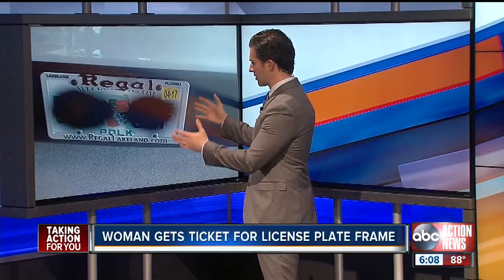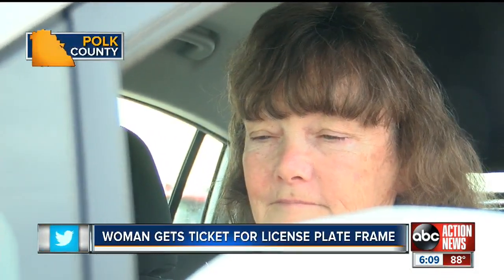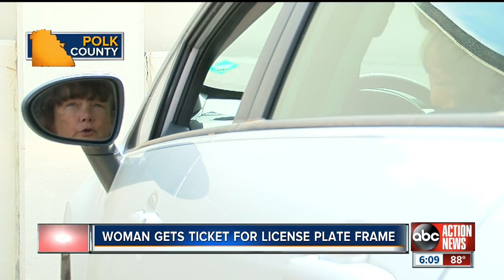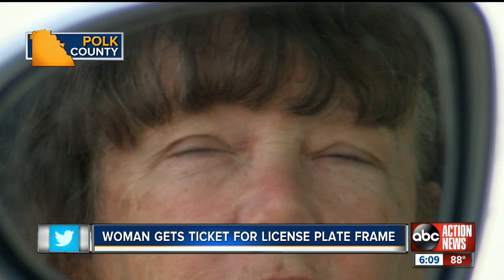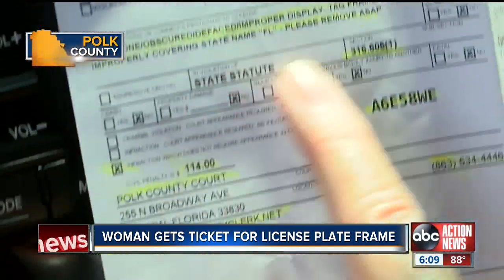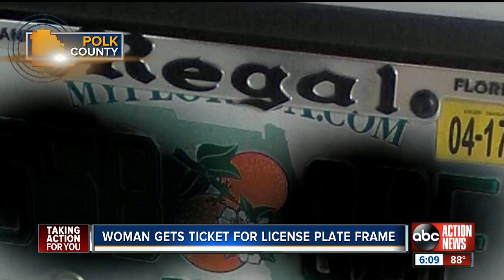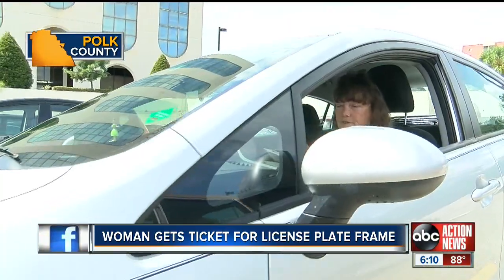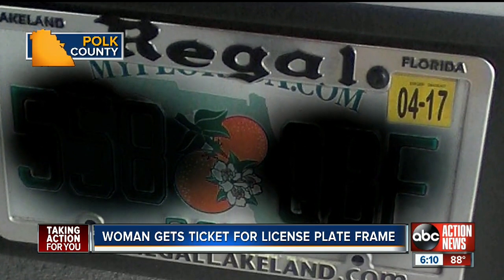Woman gets ticket for license plate frame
A Lakeland woman received a $114 ticket last week for a law that the majority of Florida drivers are probably violating and don’t even know it.